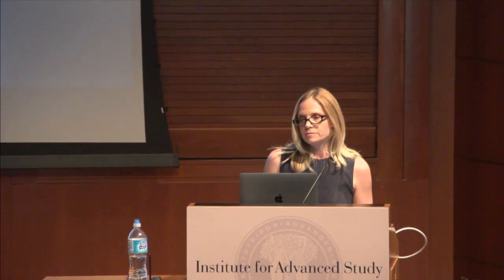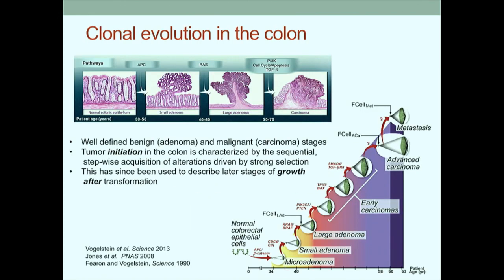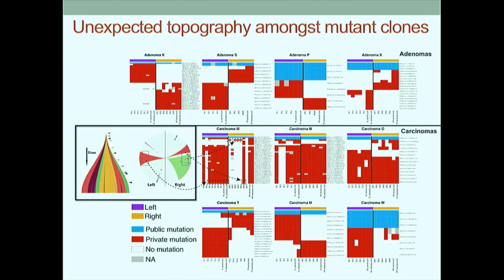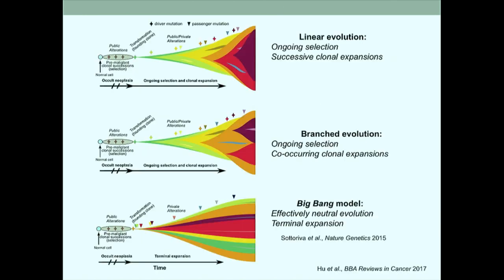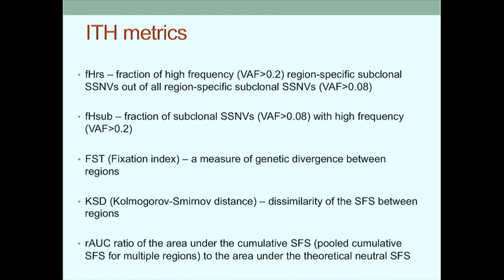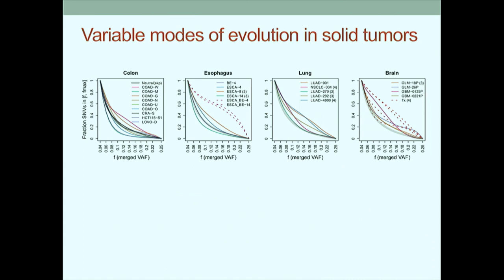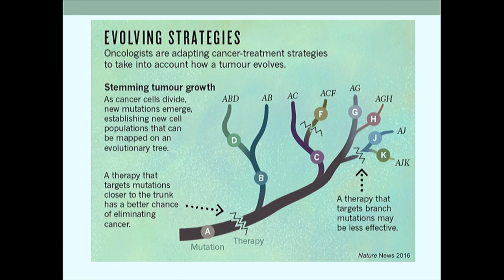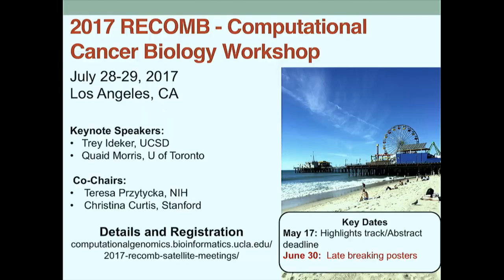Quantifying tumor evolution through spatial computational modeling... - Christina Curtis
Mathematical Methods in Cancer Evolution and Heterogeneity Workshop

Title: Quantifying tumor evolution through spatial computational modeling and Baysian statistical inference
Speaker: Christina Curtis
Date: June 1, 2017